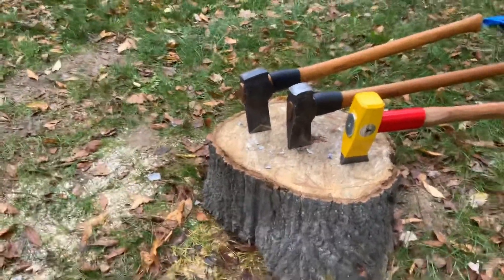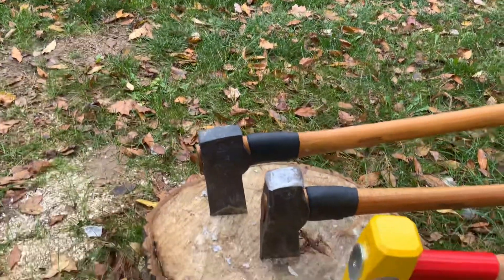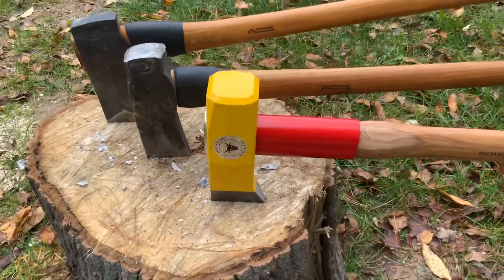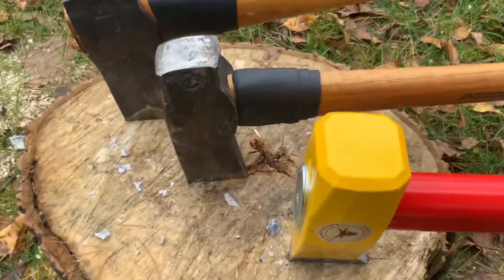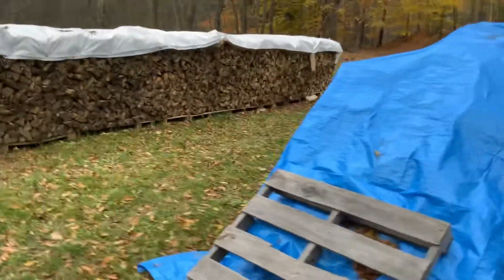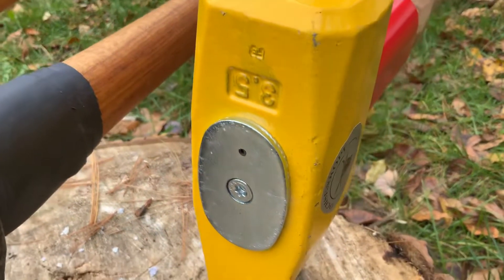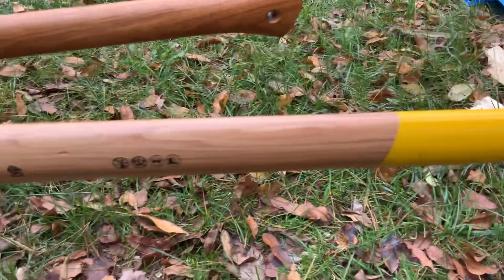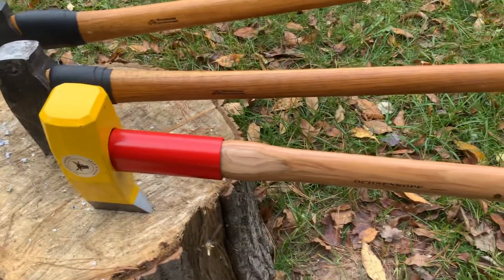For You Wooly Ochsenkopf 638 H-3509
Total weight on Wetterlings Splitting Maul is 7.86 lbs
Total weight of Ochsenkopf 638 H-3509 is 11.15 lbs

Weighed both of them on my scale.